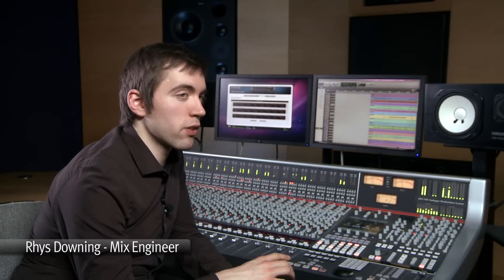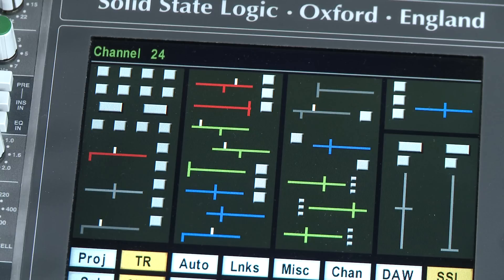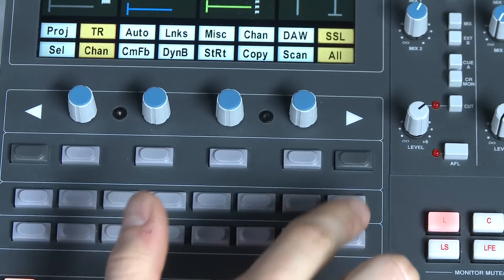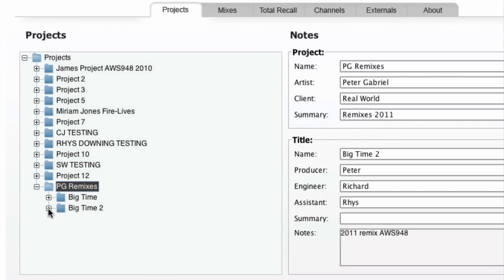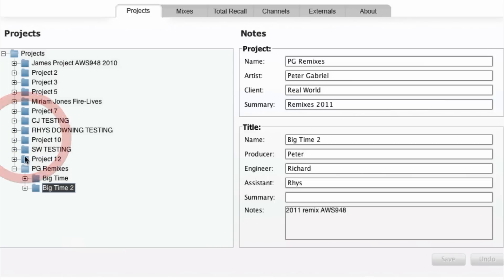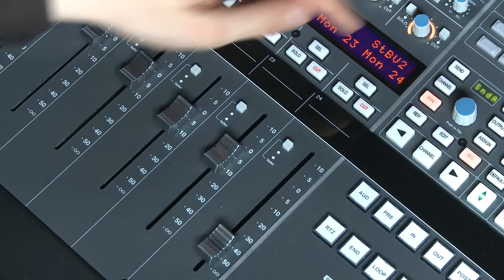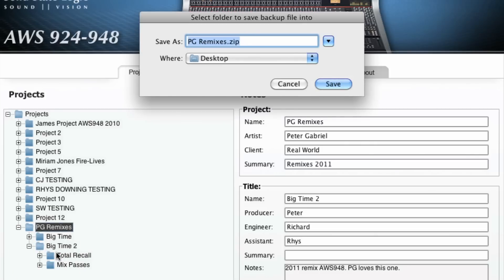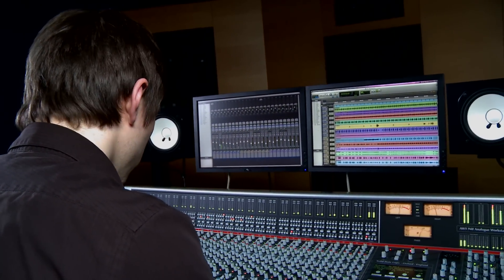SSL AWS In Depth - Part 6: Total Recall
Part 6 of the In Depth Operational Demo; The AWS Total Recall™ System aides recall of ananlogue console settings for quick project setup.